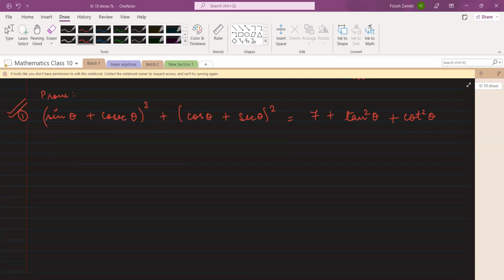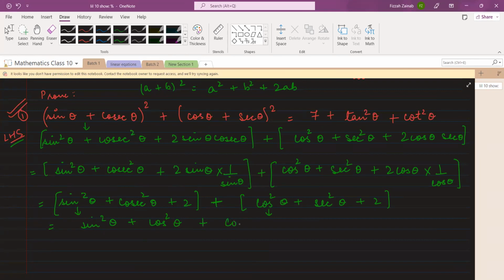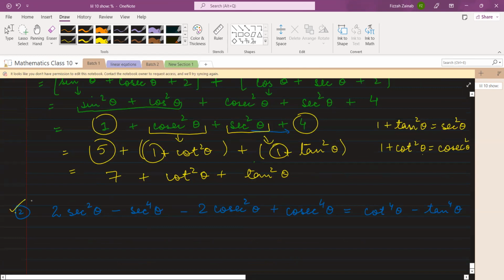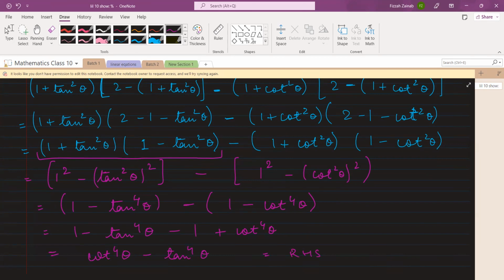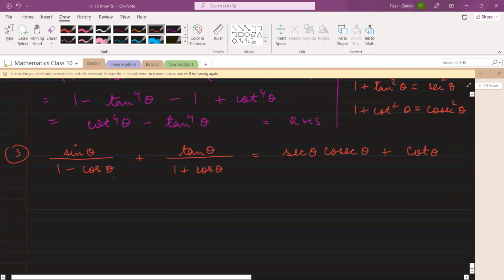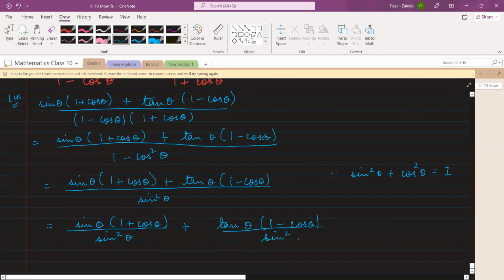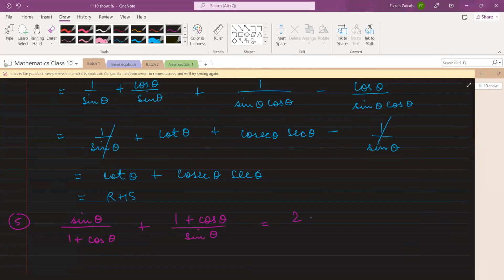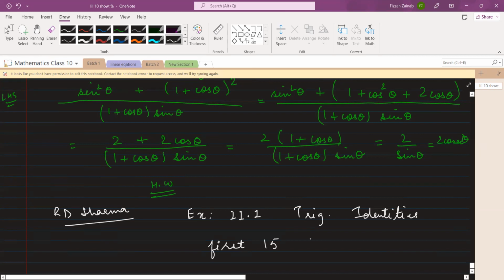Learnivio | Mathematics | Lect 73 | 10th MEA | 24-11-2022